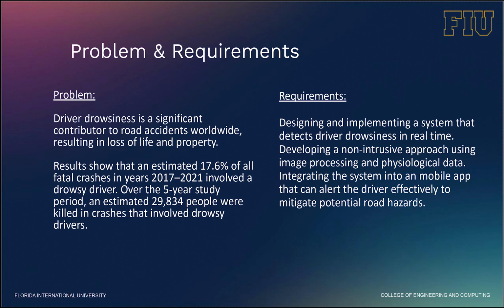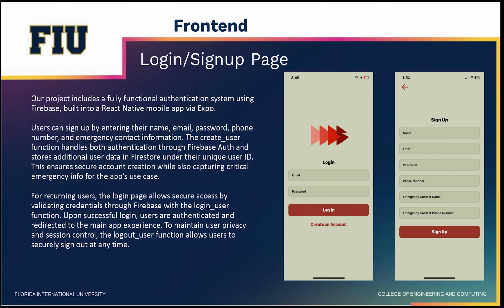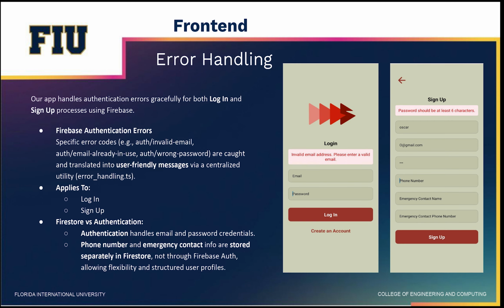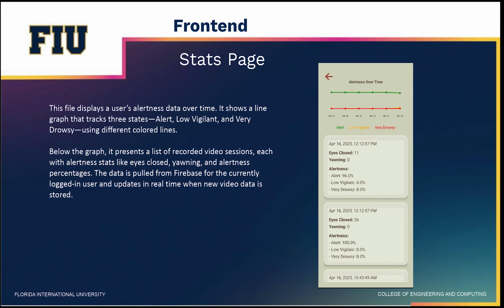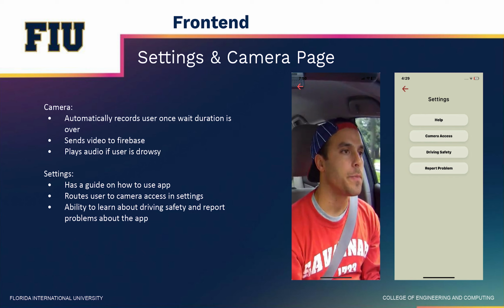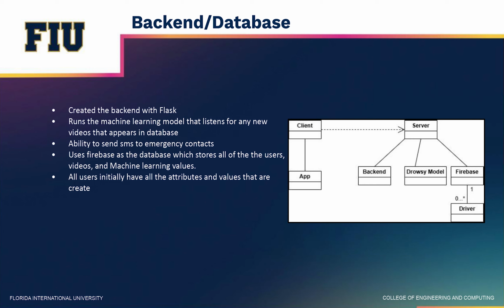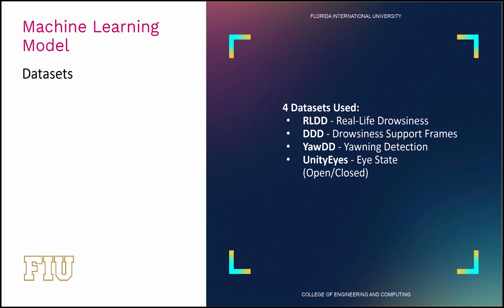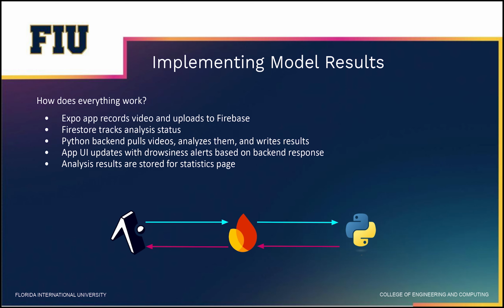FIU SCIS-2025Spring-Real-TimeDriverDrowsinessDetection App-IntroVideo